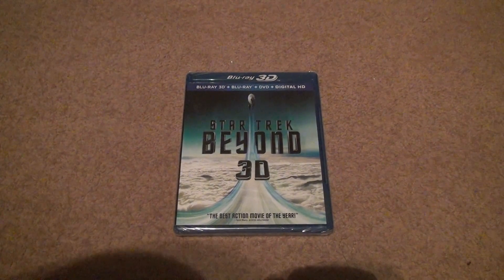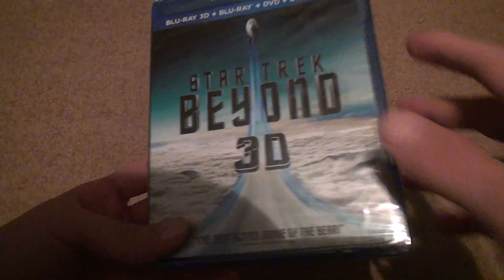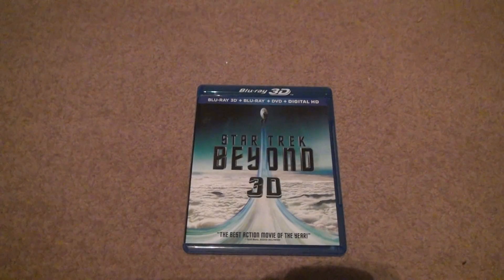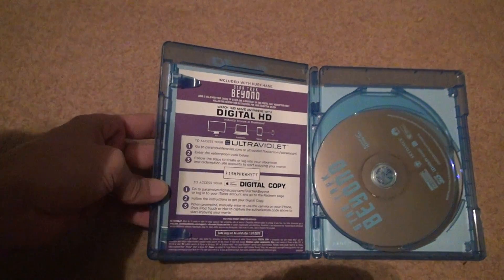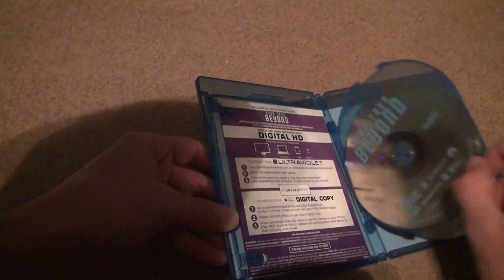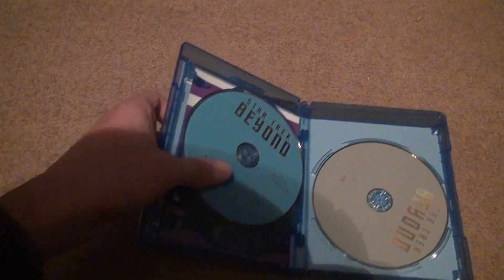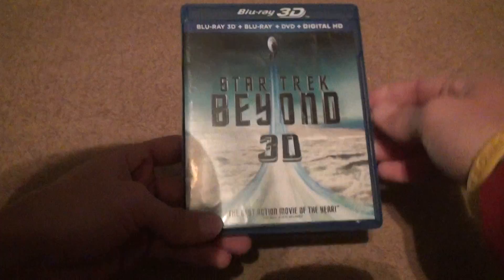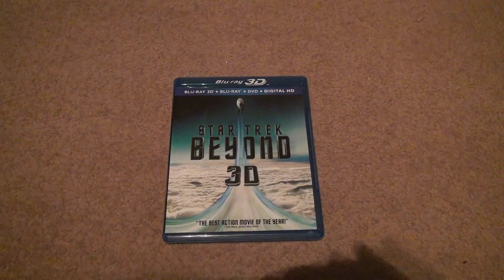Star Trek Beyond 3D Blu Ray Unboxing